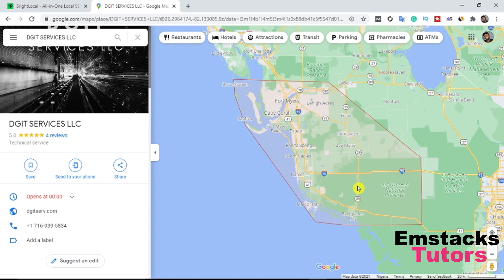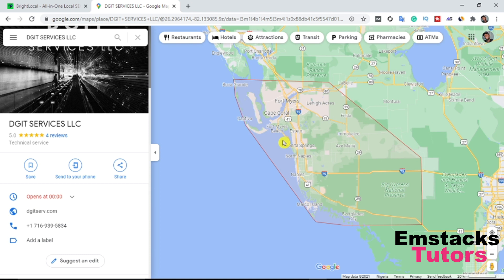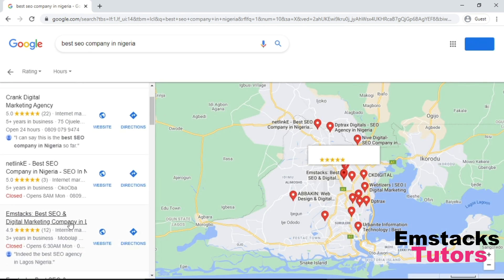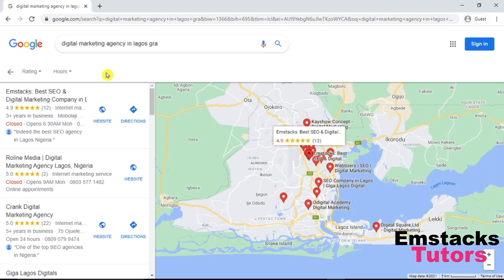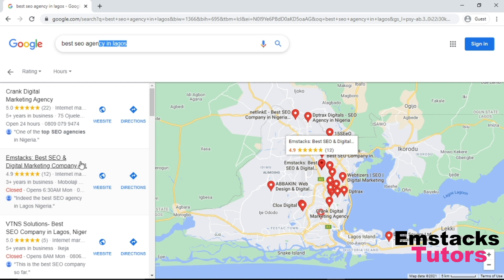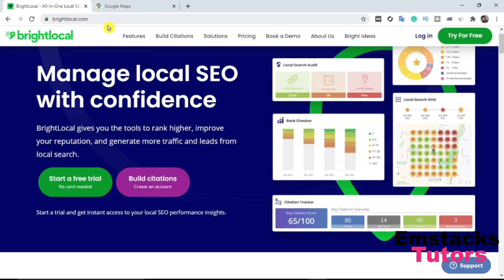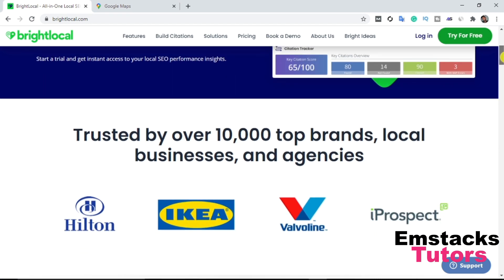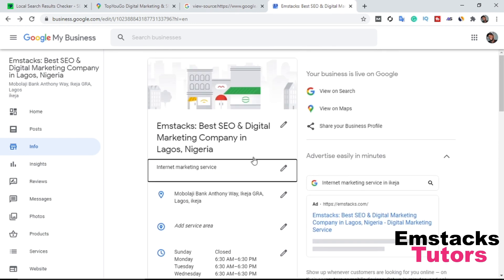How To Rank My Google Business Page | Google My Business SEO Tips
Learn how to rank your Google Business Page in no time by simply watching this step-to-step guide on google my business SEO tips for beginners.

I have included the basic and working method I used in ranking 6 months google listing to #1 google page.

USEFUL RESOURCE